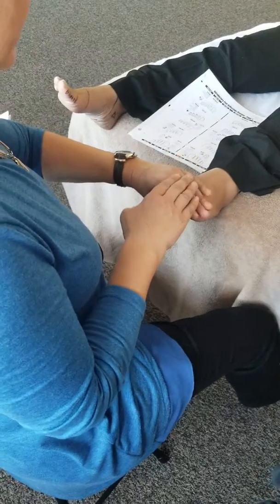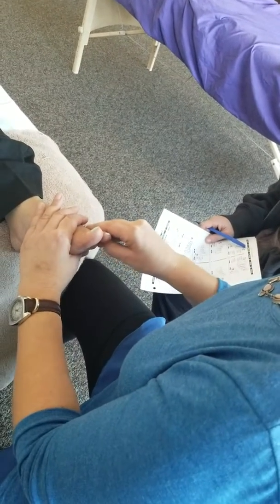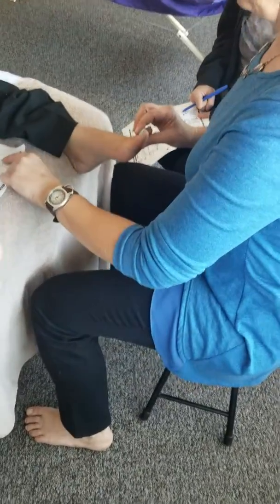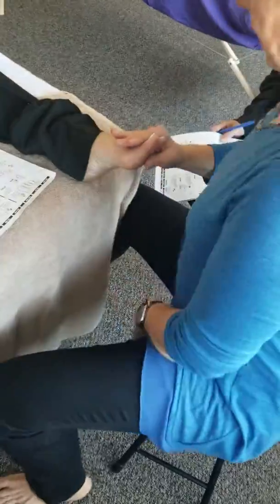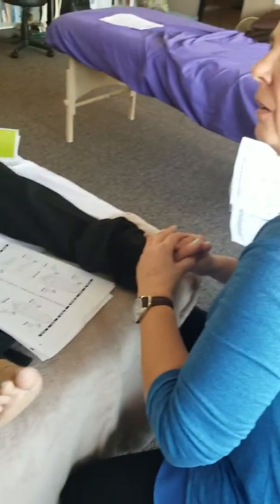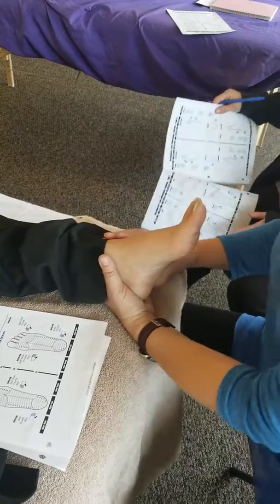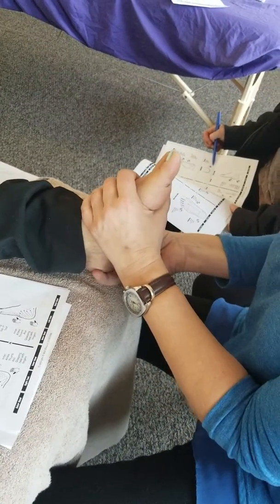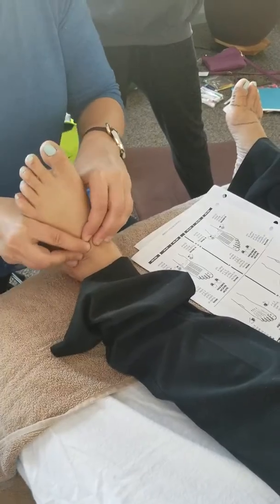Reflexology Tutorial part 1